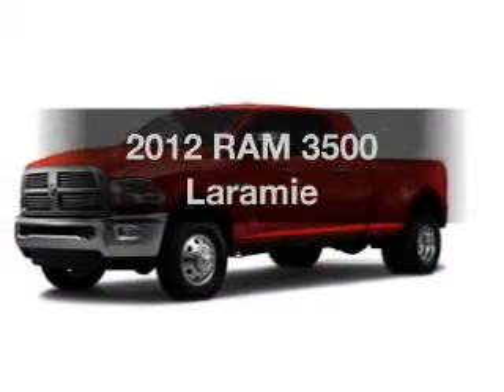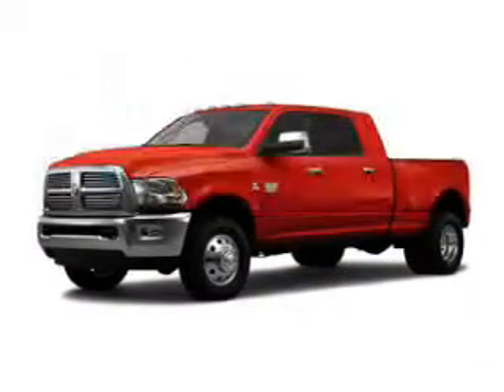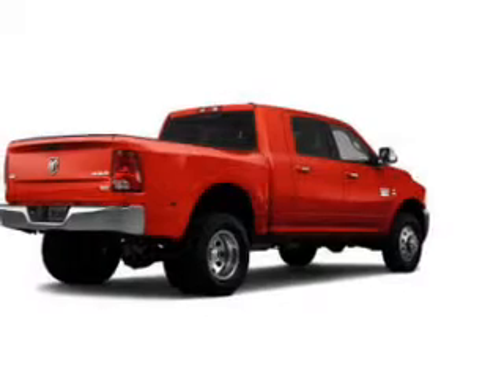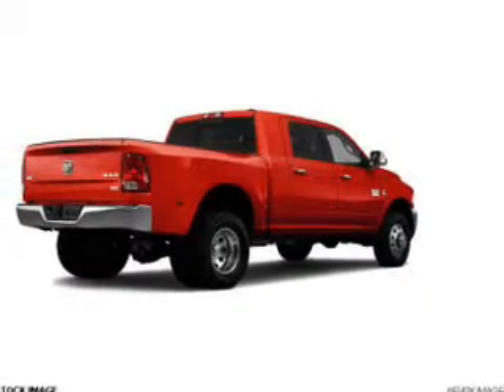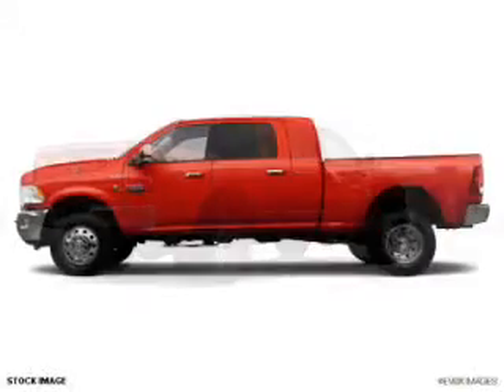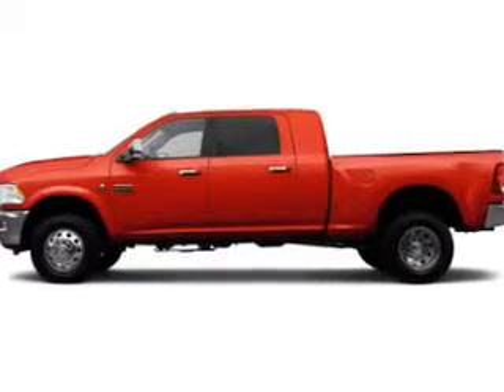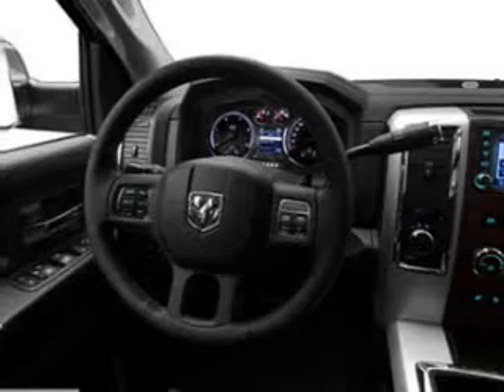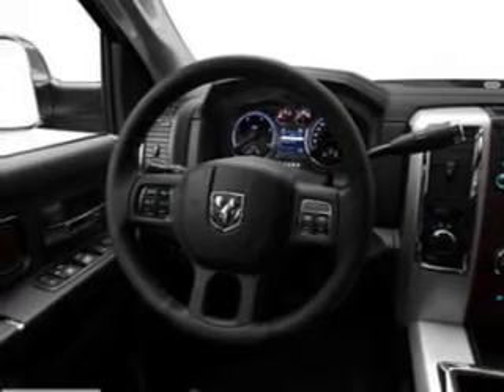2012 RAM 3500 - Ontario CA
Phone:
Year: 2012
Make: RAM
Model: 3500
Trim: Laramie
Engine: 6.7 liter inline 6 cylinder 24 valve DDI OHV Turbo Diesel
Transmission: Automatic
Color: Deep Cherry Red
Mileage: 10
Address:
1202 Auto Center Dr.